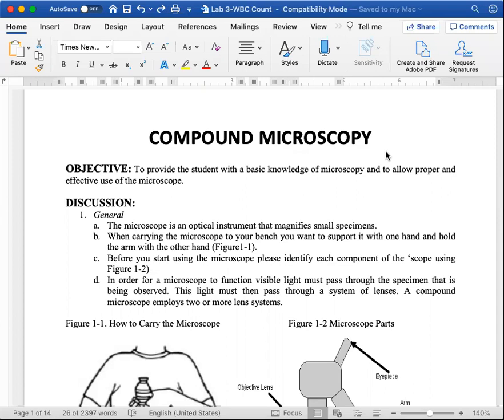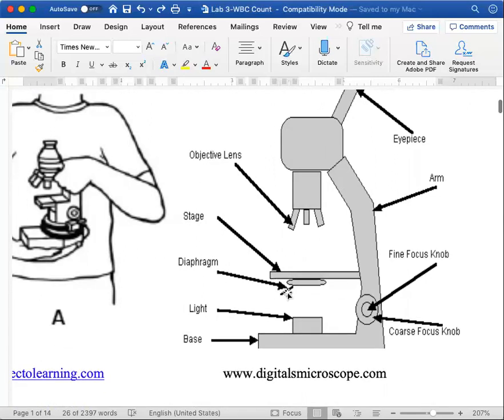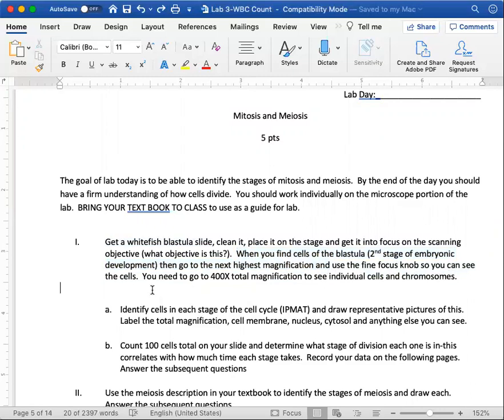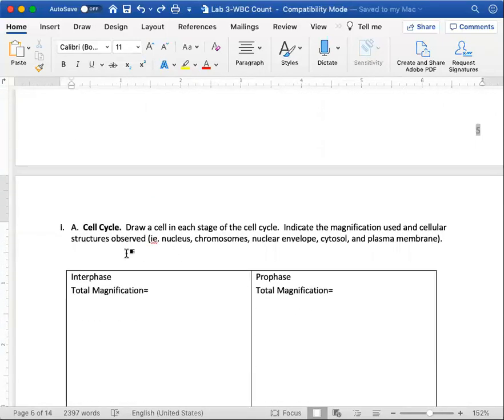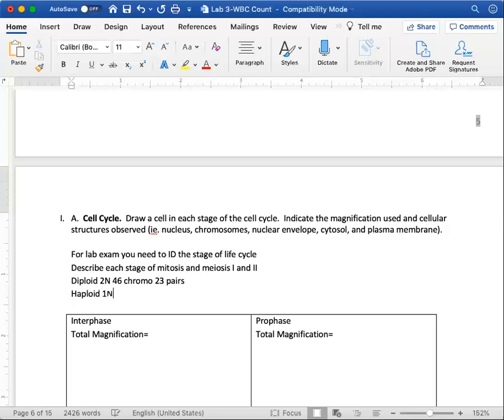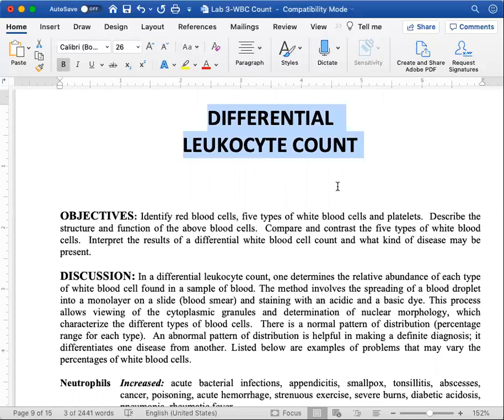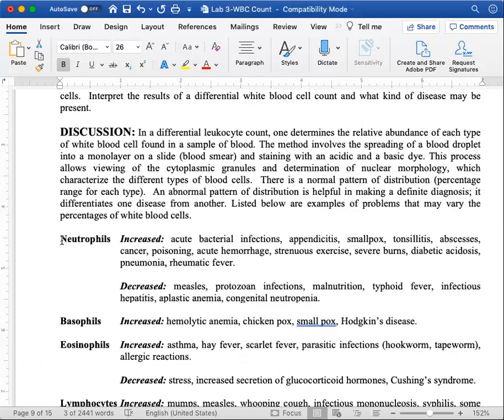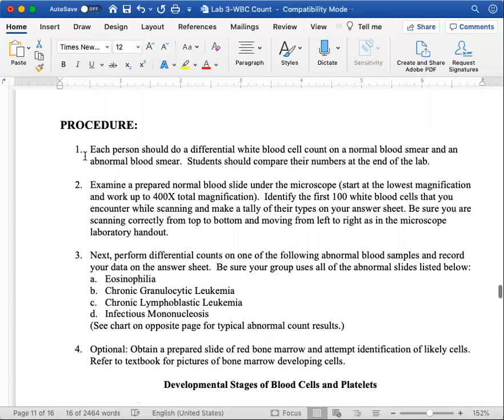Lab 3 Mitosis and WBC Count